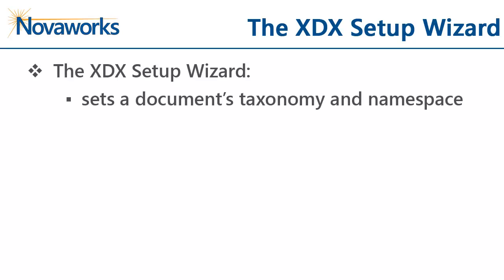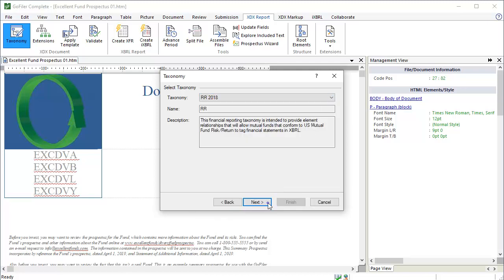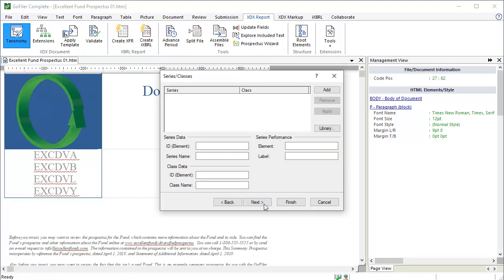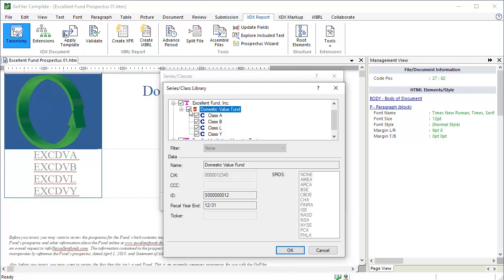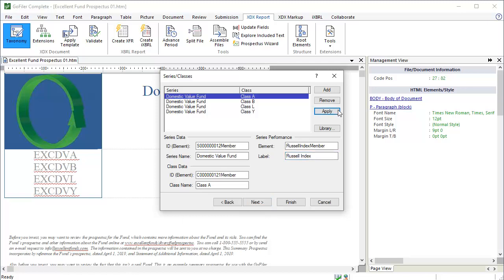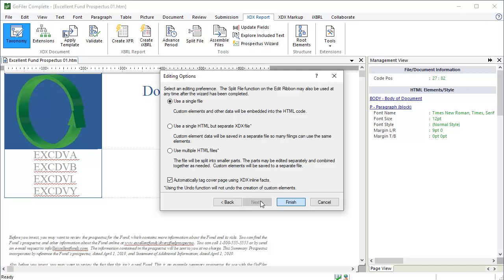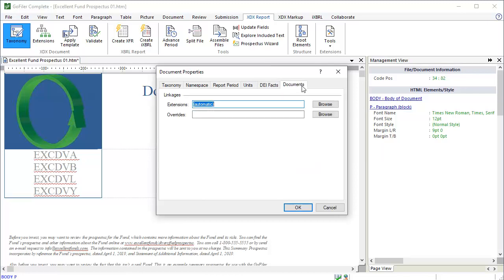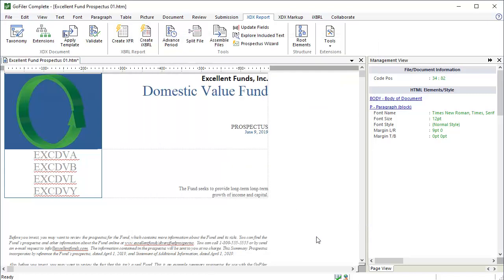The XDX Setup Wizard (Risk Return Taxonomy)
Learn how to create inline XBRL filings for Risk Return documents using Novaworks' XDX technology.

This video tutorial walks you through the XDX Setup Wizard to create the namespace for your filing, specify the period of the report, add document and entity information, add units for your facts, and create extension elements for your series and classes.